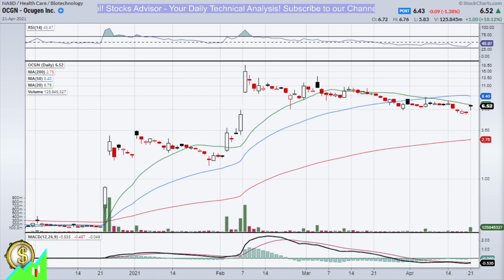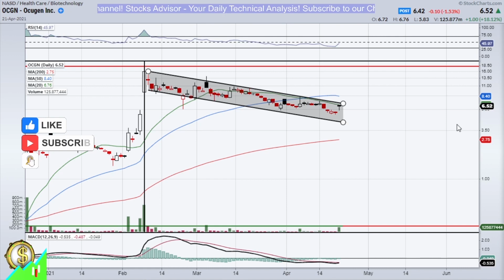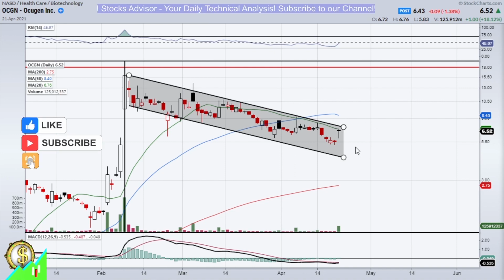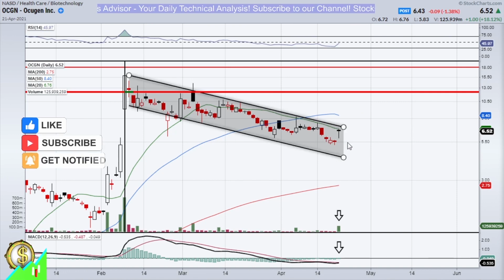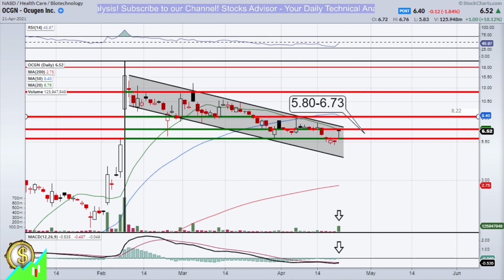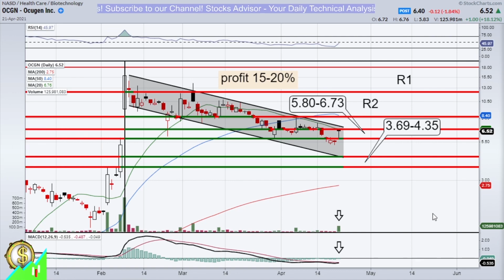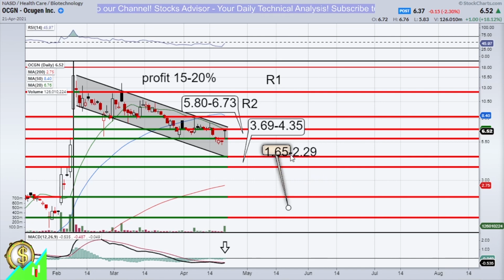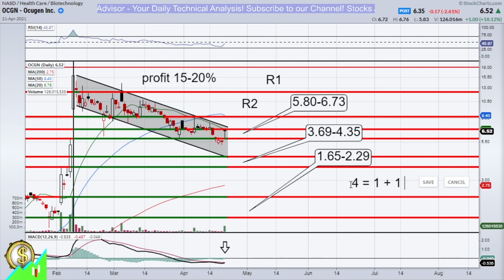Stocks to Buy: OCGN Ocugen, Inc. 2021 04 22